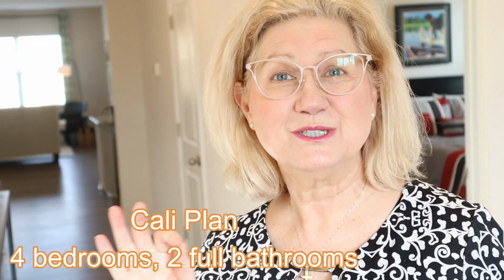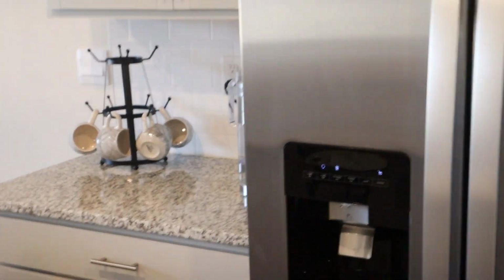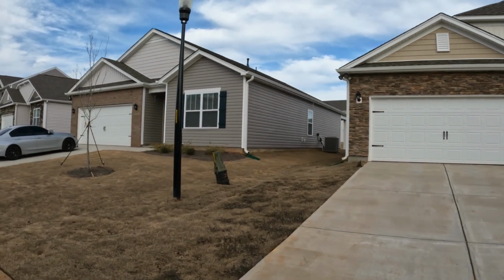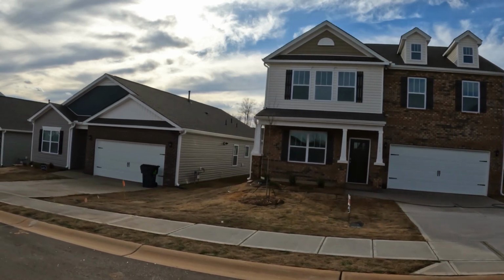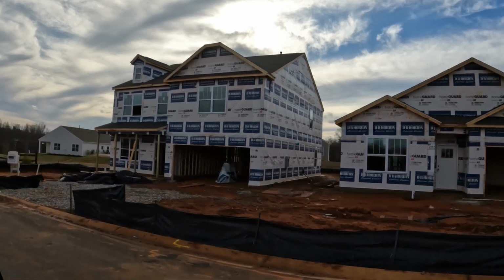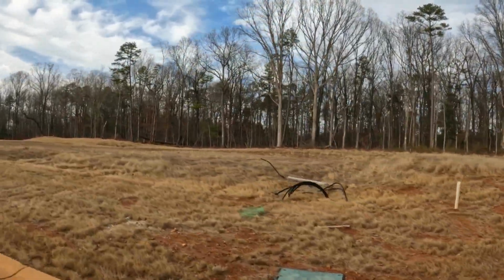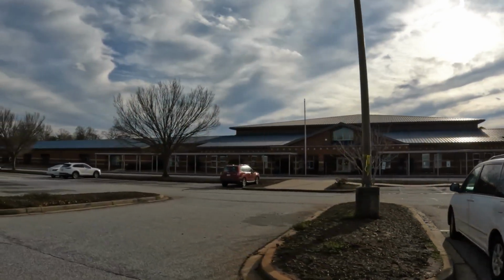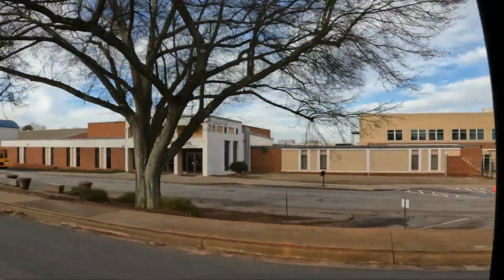Discover A Vibrant New Community - Sage Grove Lyman Sc By Dr Horton!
Today we are taking you on a tour of Sage Grove in Lyman, South Carolina. This is one of the newest subdivisions in the area. Lyman really is a good location between Greenville and Spartanburg. It's also very close to Downtown Greer for shopping and restaurants. Just minutes from Hwy 29, I-85, and GSP International Airport. Schools are in Spartanburg District 5, which are Very good schools. Home prices state around $307,990 at this time. There are a few homes with basements also. Be sure to have us represent you as a new home buyer. We have your best interest in mind, and we are with you every step of the way. Starting with going under contract, all the way up to your closing on your new home. Please remember; If you are not represented by a Realtor, then the builder agent usually assumes you don't have one. Then the builder agent helps you with your new home buying, but they are representing the builder.

The "Cost of Living" is much lower here in South Carolina, and TAXES are MUCH lower than in many other places to live.

We hope you enjoy this video, and if you would like us to tour a specific town, or subdivision feel free to let us know.

If there is a certain place you would like us to tour, just ask!

Mike and I are a husband/wife real estate team in South Carolina. We love helping folks move here from all over. Oh yes, we do answer our phones!